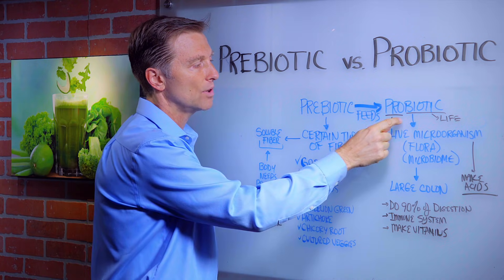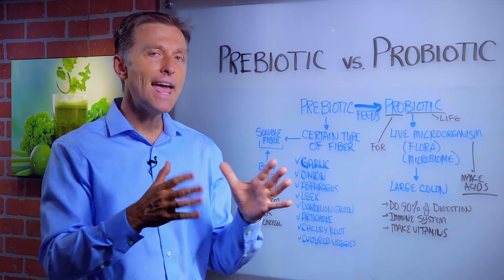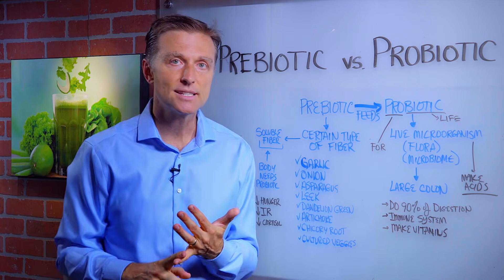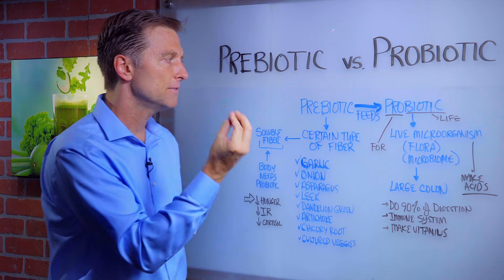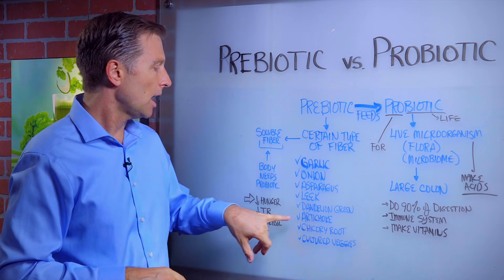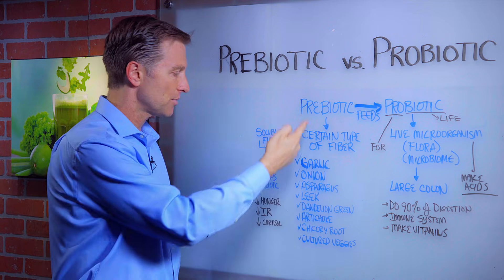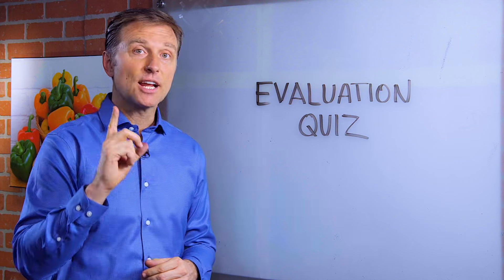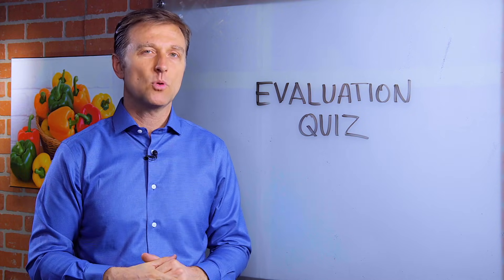[Prebiotics vs.Probiotics] Difference Between Prebiotics And Probiotics – Dr.Berg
Dr. Berg talks about prebiotics versus probiotics.

Probiotics are microorganisms that live in your body and skin. There are over 10 times as many microbes that live in your body than cells that make up the body. Microbes are responsible for about 90% of digestion that happens in the body. The prebiotic is the food(fiber) that feeds the microbes. The benefits of prebiotics help decrease: hunger, insulin resistance, and cortisol

Some of the fibers that feed microbes are:
Garlic
Onion
Asparagus
Leeks
Dandelion Green
Artichoke
Chicory root
Cultured vegetables